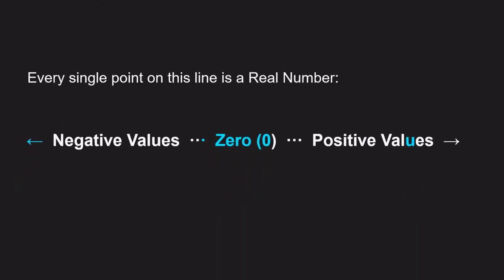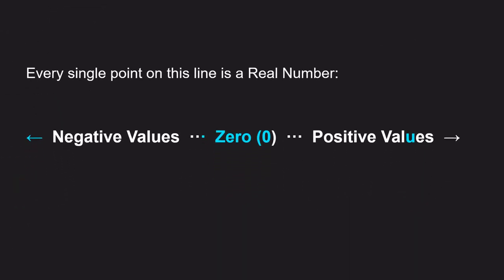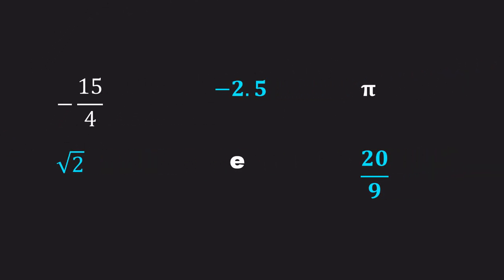What Are Real Numbers? Number Systems Part 6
In part six of our complete number systems training series, we step into the master domain of Real Numbers (Set R). What links standard whole integers with complex irrational constants like Pi and Euler's value?
Watch to master the architecture of the infinite geometric line, map positive vs negative intervals, and view how every imaginable fractional value or messy decimal unifies under one single mathematical classification. Built explicitly for classrooms and self-learners by the Smart Thinker Club.

real numbers, what are real numbers, set r math, number line explanation, rational and irrational combined, number systems tutorial, basic calculus prep, smart thinker club, mathematical animation, high cpm science content